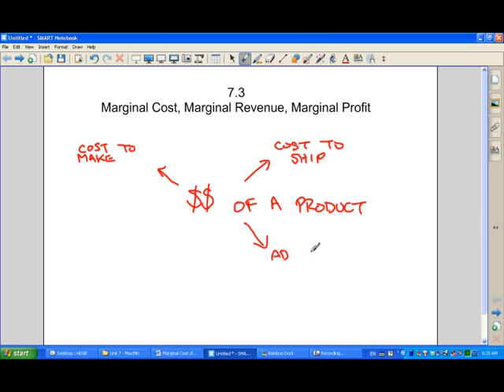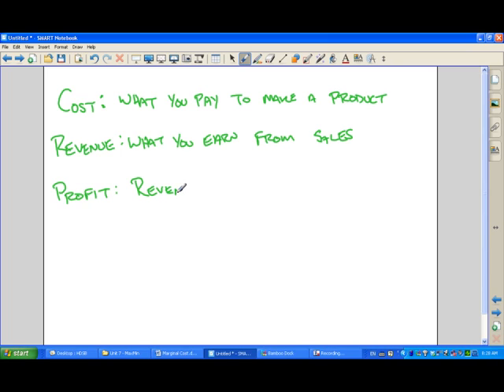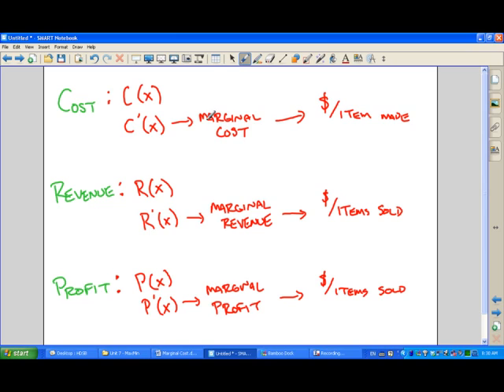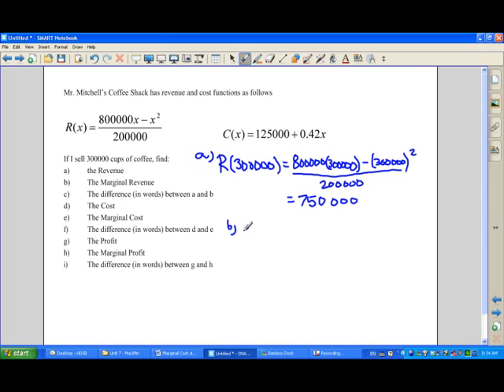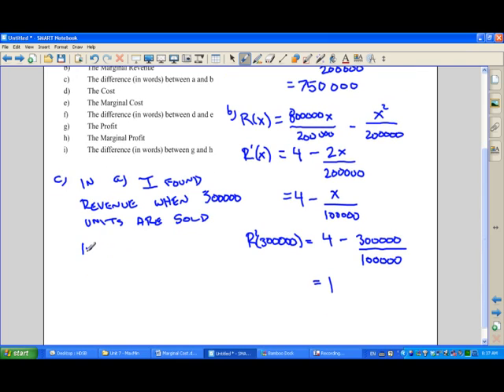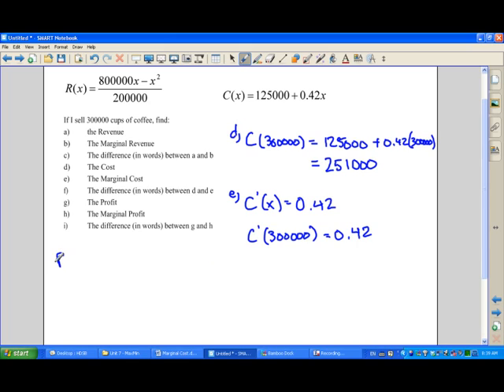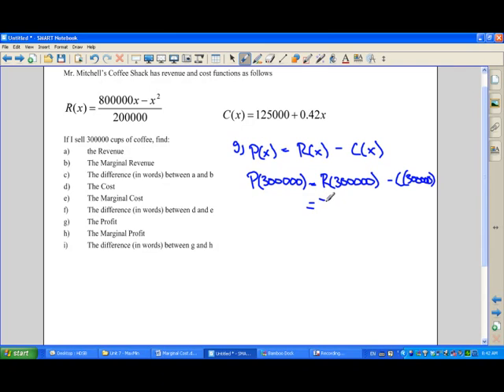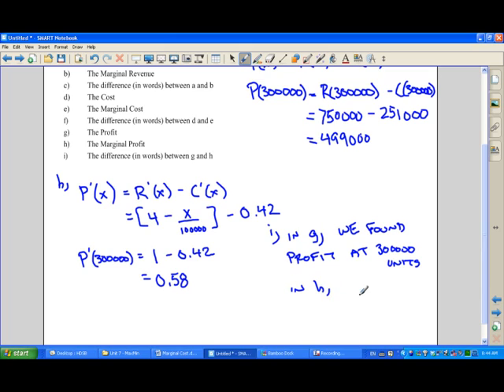7.3 Marginal Cost, Revenue, Profit